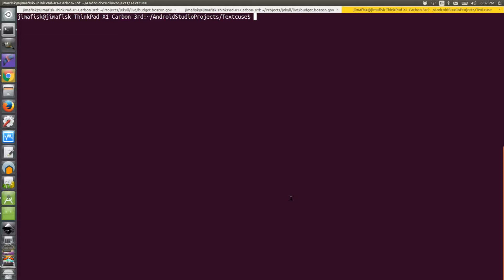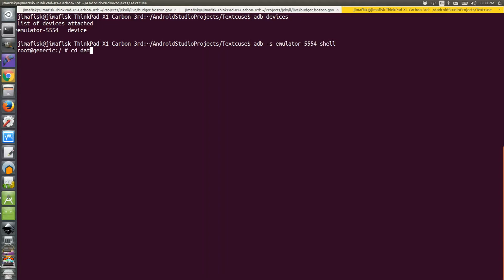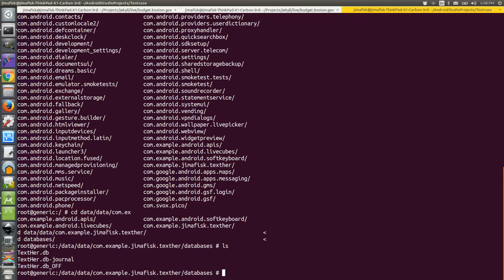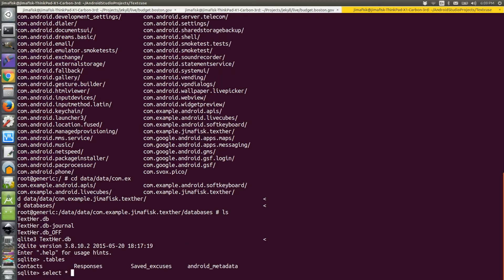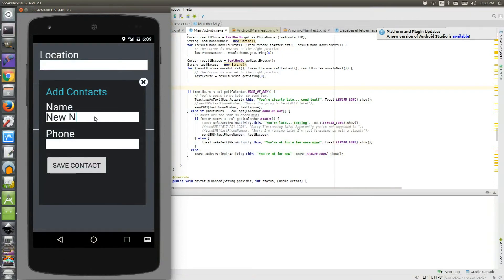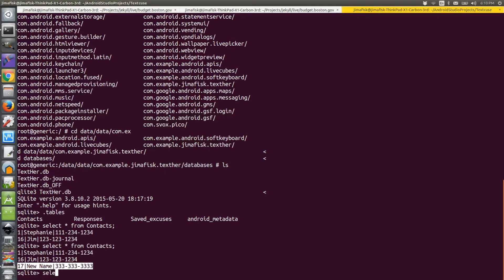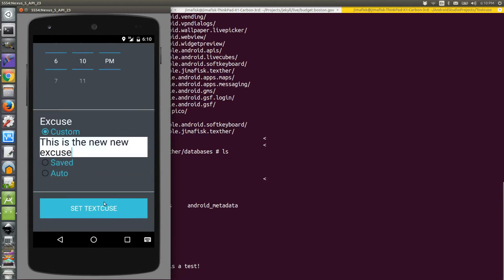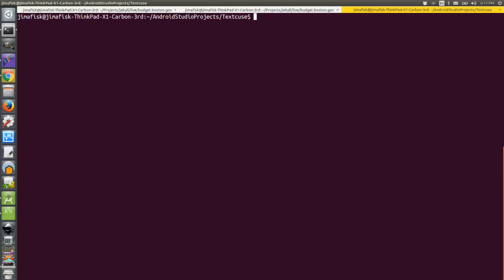Access Android SQLite database using ADB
Access the SQLite db for your Android app using Android Debug Bridge (ADB) in order to see the currently saved values to help your debugging efforts.